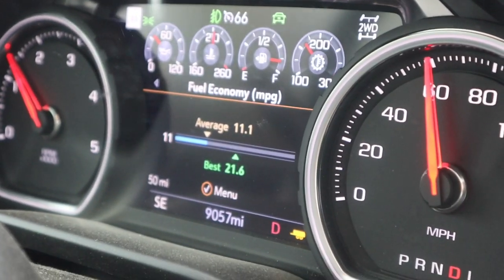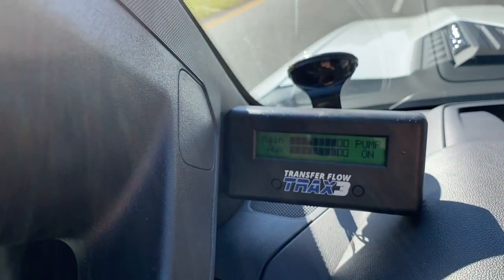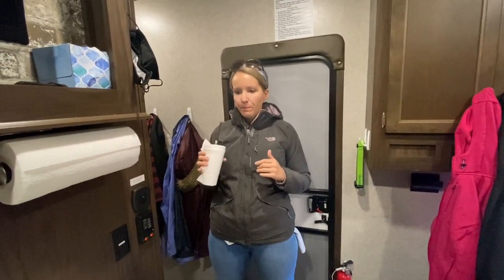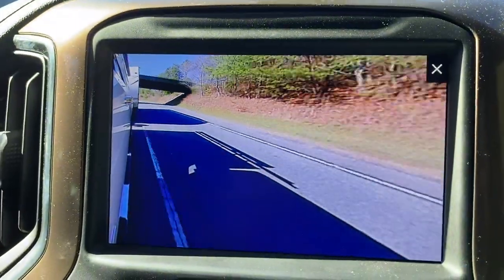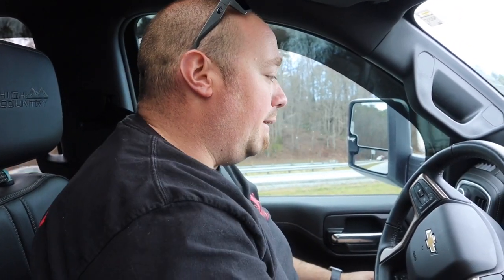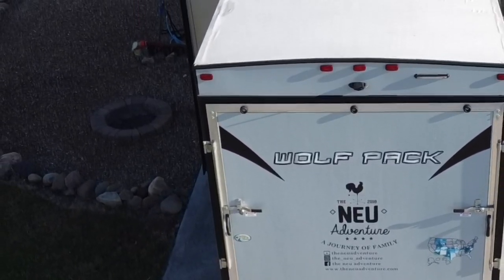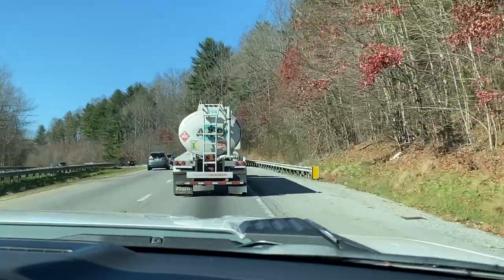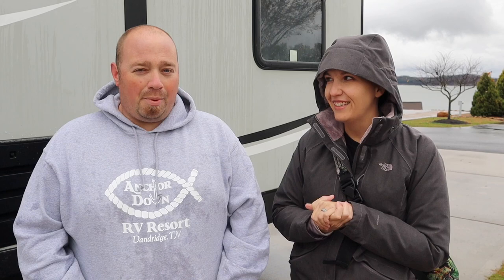Towing With 2020 Chevy 3500 Duramax High Country!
Just upgraded from a 2006 Ford F-250 to the 2020 Chevy 3500 Duramax High Country! First time towing an 8,000lb Camper, In the mountains!
Thank you for checking out our videos, we are so happy you stopped by!